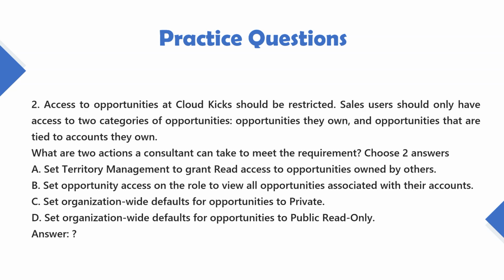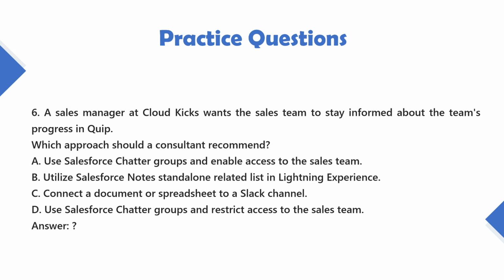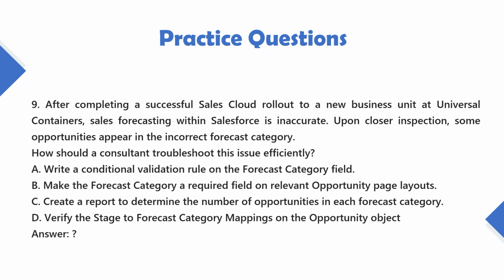Salesforce Sales Cloud Consultant Exam Guide 2026 | Sales-Con-201 Practice Questions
Preparing for the Salesforce Certified Sales Cloud Consultant exam? In this video, I walk you through the key information you need to know for the Sales-Con-201 certification, including exam overview, important study areas, preparation strategy, practical study tips, and 10 Salesforce Sales Cloud Consultant practice questions with answers.

This video is designed for Salesforce professionals, admins, consultants, business analysts, and CRM learners who want to understand how to prepare effectively for the Sales Cloud Consultant certification and improve their confidence before exam day.

In this video, you will learn:
✅ What the Salesforce Sales Cloud Consultant certification is about
✅ Who should take the Sales-Con-201 exam
✅ Key topics to focus on during preparation
✅ Smart study tips for passing the exam
✅ Common exam-style scenarios
✅ 10 practice questions with answers and explanations
✅ How to approach scenario-based Salesforce certification questions

The Sales Cloud Consultant credential is especially valuable for professionals who work with sales processes, lead management, opportunity management, forecasting, pipeline visibility, Sales Cloud implementation, and business requirements gathering.

Whether you are starting your Salesforce certification journey or preparing for your next consultant-level credential, this video will help you structure your preparation and practice more effectively.

📌 Watch until the end and try answering all 10 practice questions before checking the answers.